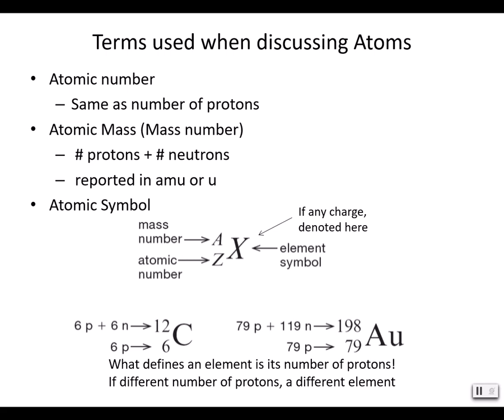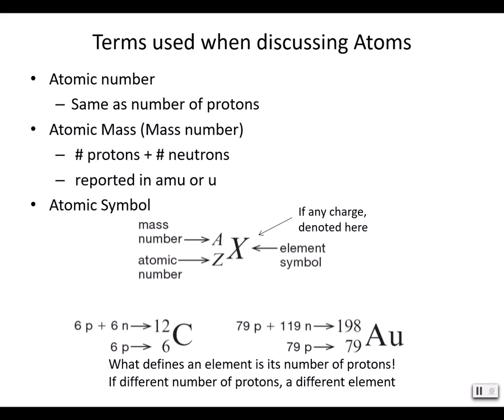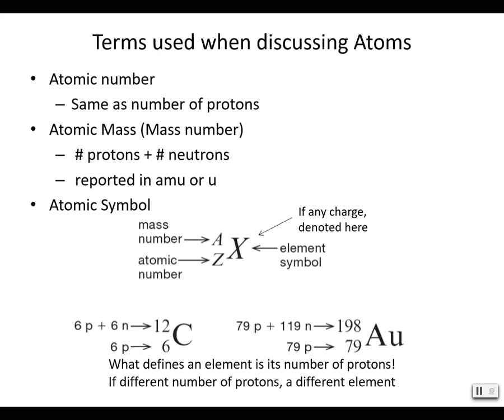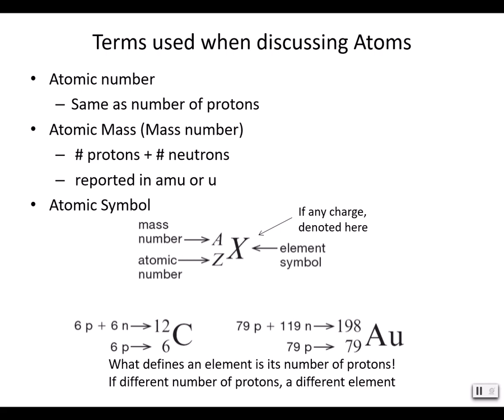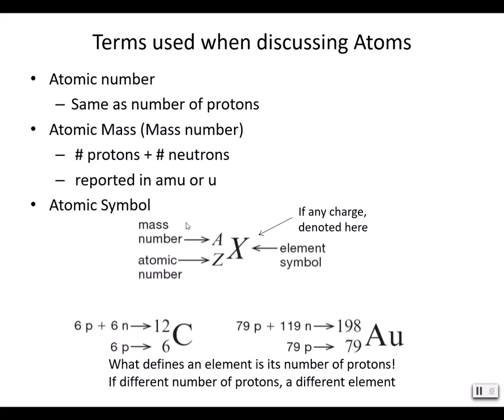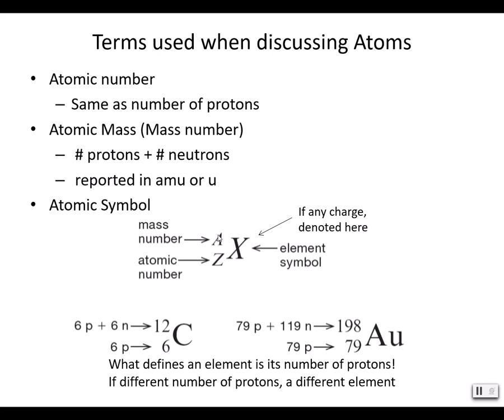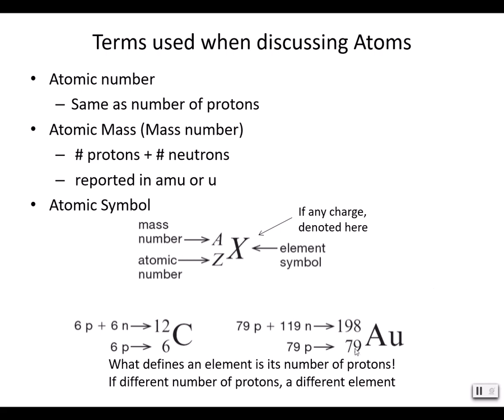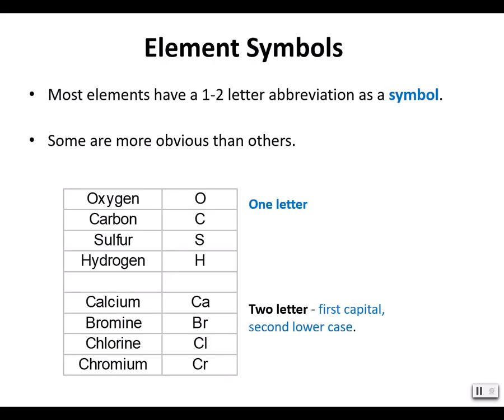Chapter 02 Part 02 - Elements, their Atoms and Sub Atomic Particle